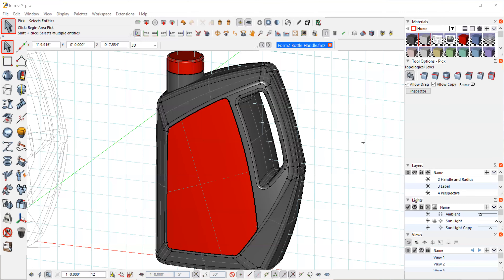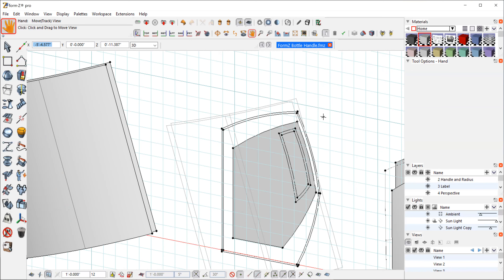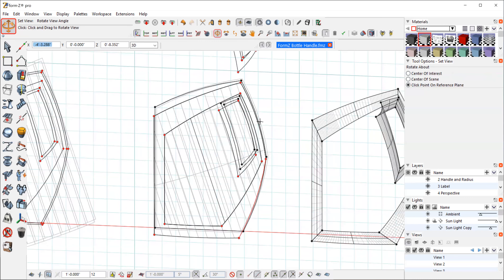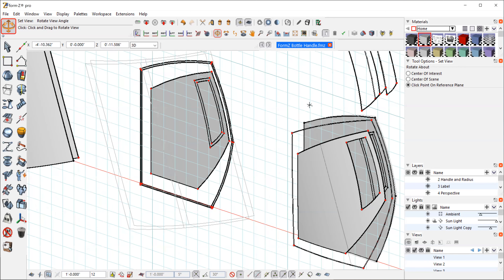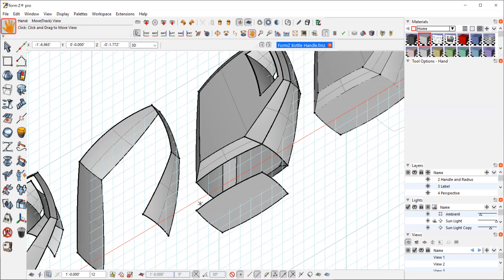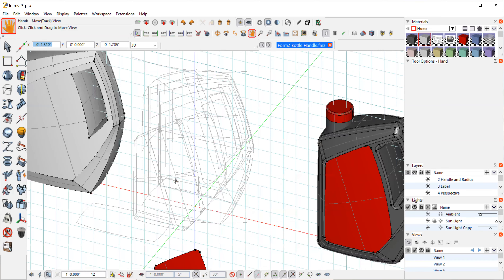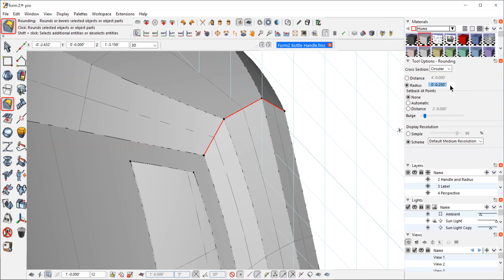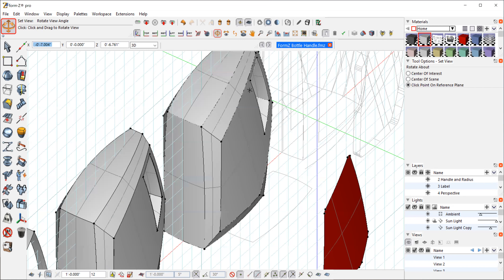Bottle 8 1 3D Form Z Handle Three